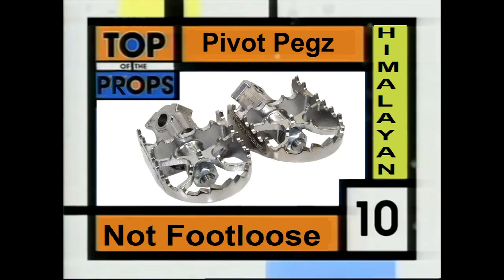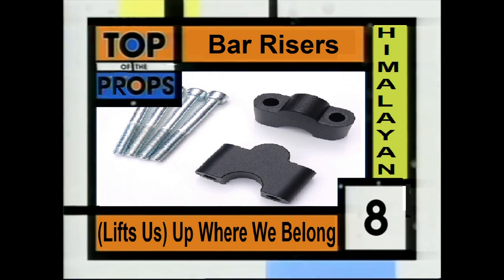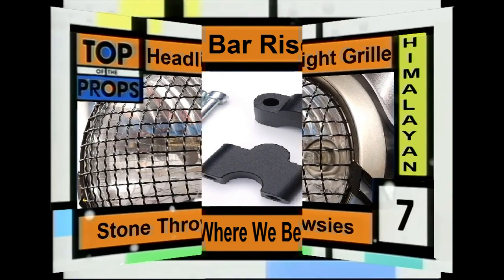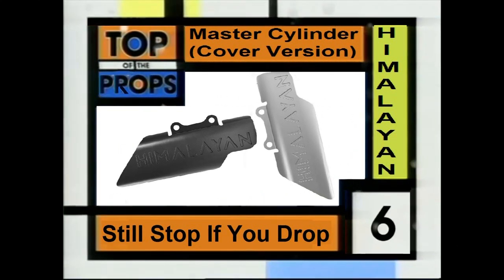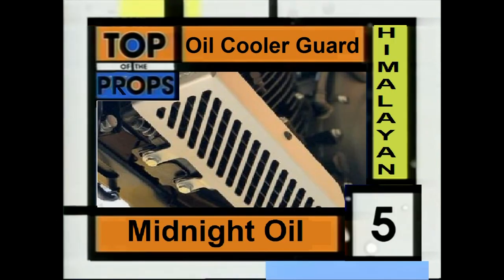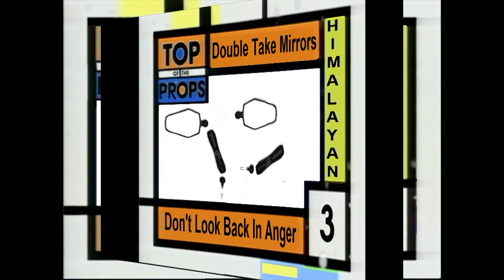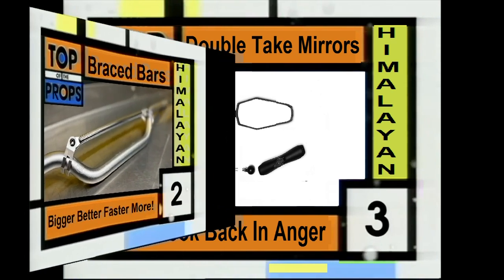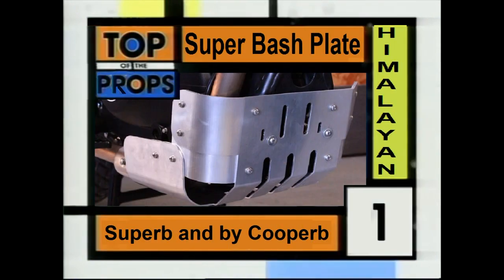Top Of The Props: 10 Himalayan Off-Road Accessories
In the style of 'Top Of The Pops'!  Prices below are from Cooperb Motorcycles (mostly) and correct as of Noveber 2023, other dealers may have different pricing:
00:10 Pivot Pegz Footpegs From £187.99 & (not shown) rubber covers for road riding** £25.00
00:15 Sidestand Footplate** £32.25
00:19 Handlebar Risers £42.00
00:25 Headlight Grille £39.99
00:30 Brake Master Cylinder Guard £39.99
00:36 Oil Cooler Guard £39.99
00:40 Handguards From £36.99
00:46 Double Take Mirrors (pair) £139.99
00:51 Braced Handlebars* £29.99
00:56 Heavy Duty Sump Guard* £153.60

** Not listed at Cooperb (but available from them), these are Hitchcock's prices.